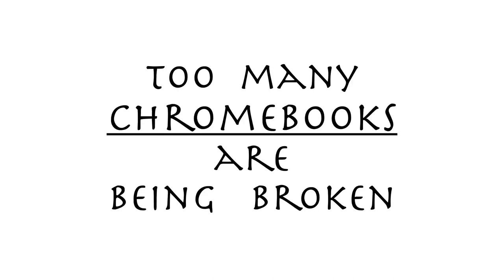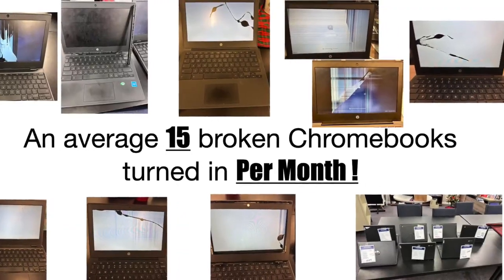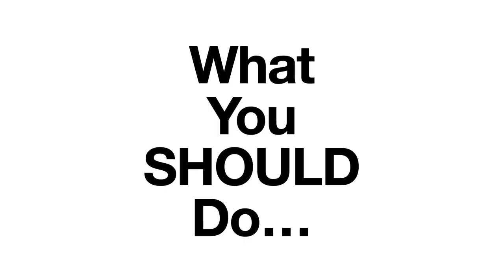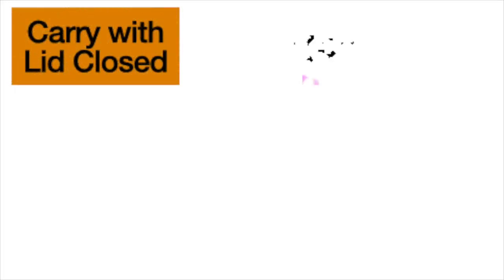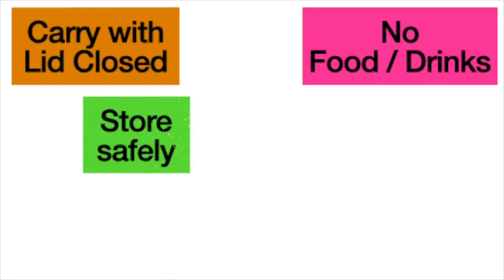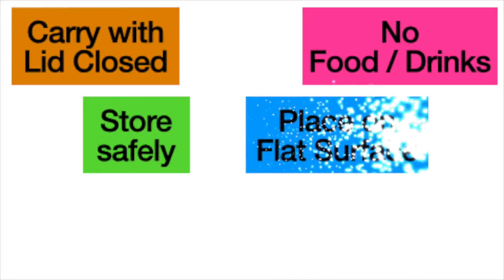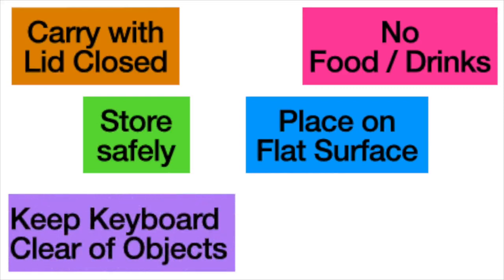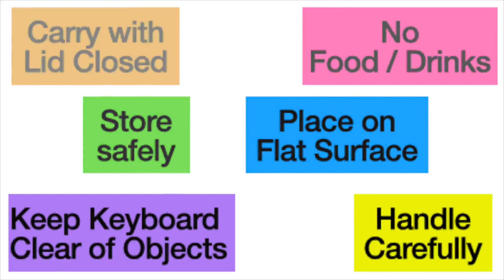Too Many Broken Chromebooks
Public Service Announcement - Highlighting the issues surrounding broken Chromebooks at Riverside STEM Academy.